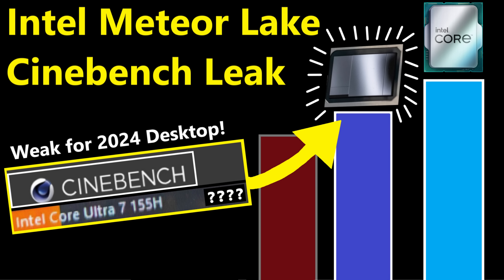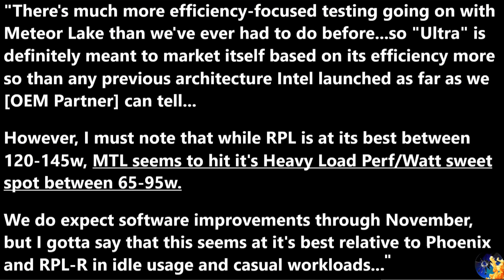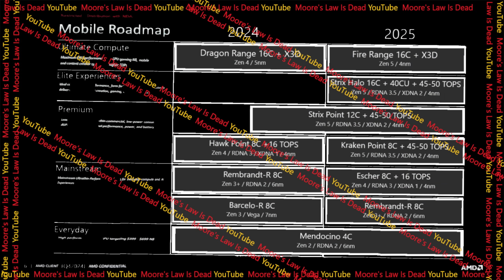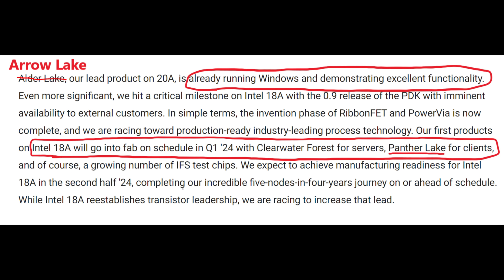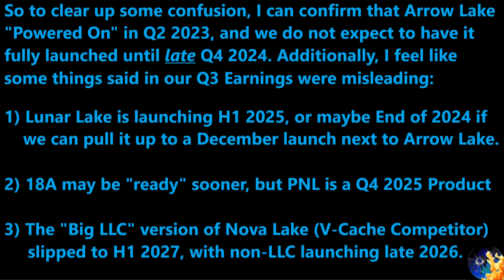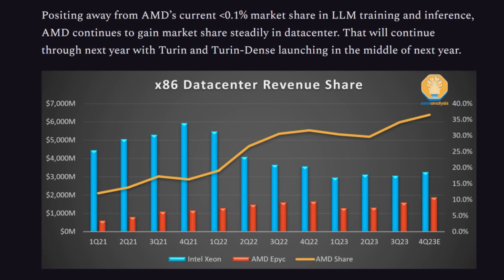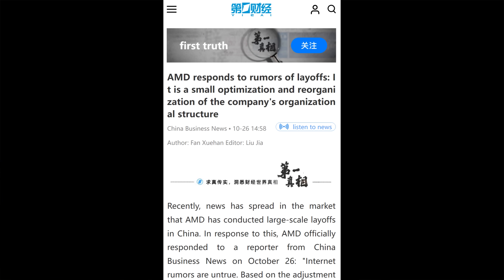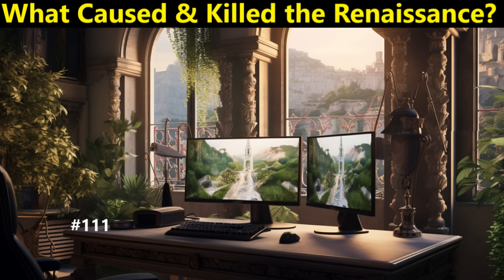Intel Nova Lake X3D Release Date & Meteor Lake Benchmarks Leak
I leak updates on Meteor Lake Performance & Nova Lake Release Dates! [SPON: Support MLID during FlexiSpot’s Black Friday Sale w/ code “brokensilicon” to get $30 OFF their E7, E7 PRO, and C7 chair (US), (CA)]

0:00 Remembering Underwhelming MTL Leaks
1:23 NEW Meteor Lake Cinebench Leak
2:10 Meteor Lake Heavy Usage Efficiency Leak
3:20 AMD is about to launch multiple NEW APUs to compete with MTL
6:20 Intel’s Misleading Statements in their Q3 Earnings
7:54 Intel Arrow Lake, Lunar Lake, and Panther Lake Release Date Leak
10:00 Intel’s almost lost 50% of Server…they CANNOT afford to lose client!
12:42 AMD is NOT going to Cancel RADEON - RDNA 3 is Profitable

2021 Video Intro by Tom & abstractrealism on the MLID Discord